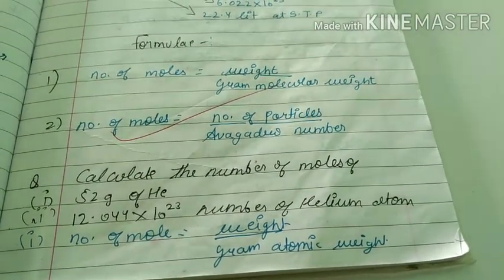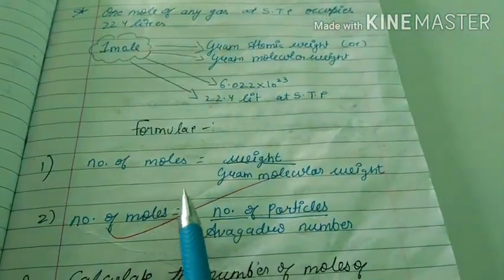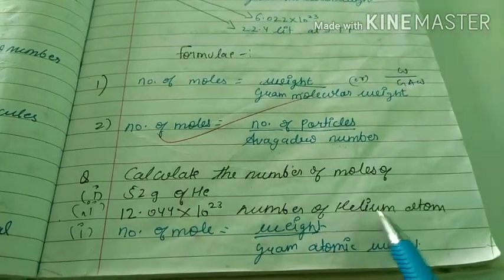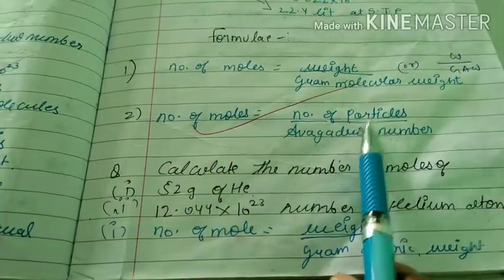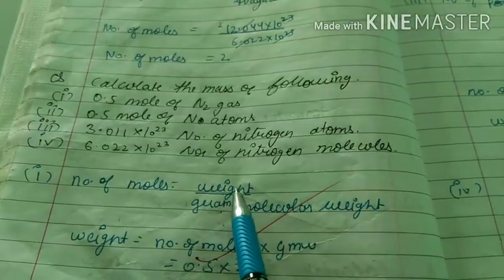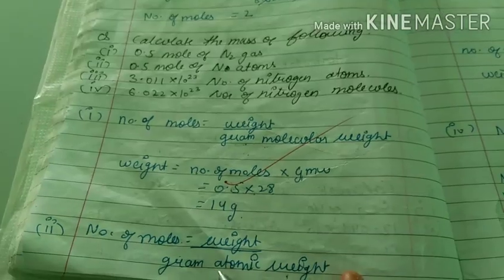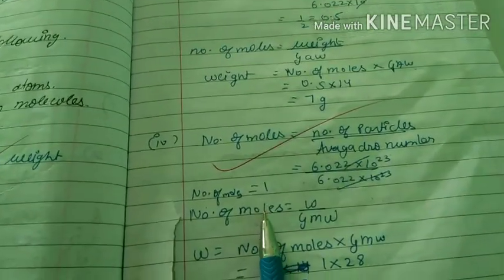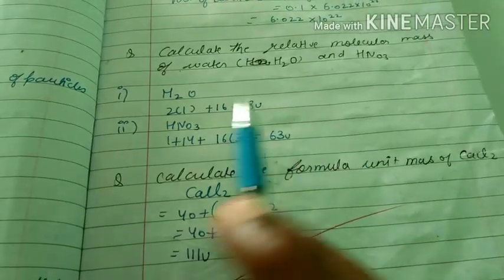Atoms and molecules part-3 class 9 chemistry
Formulae and Numericals on mole concept